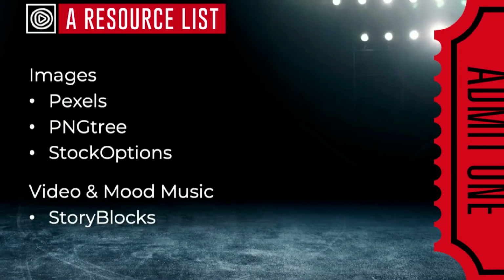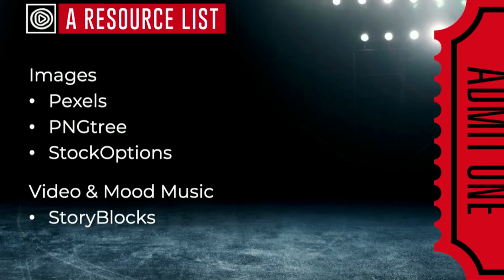Production Elements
In this episode you will learn all about the different elements that go into production, the tools you can use and some other cool tips and tricks.

Book for the next FREE Webinar right now; you can register